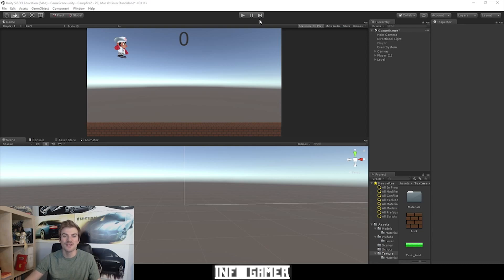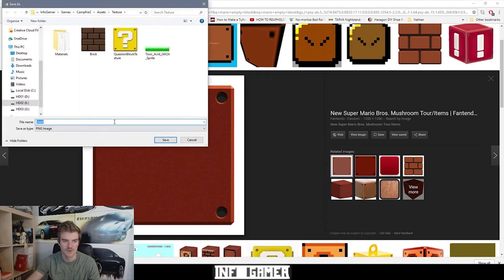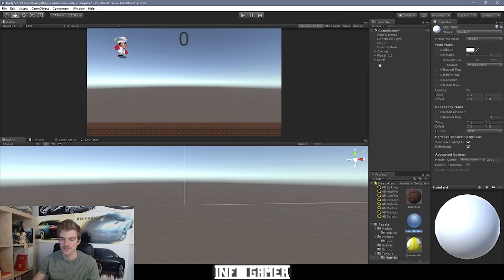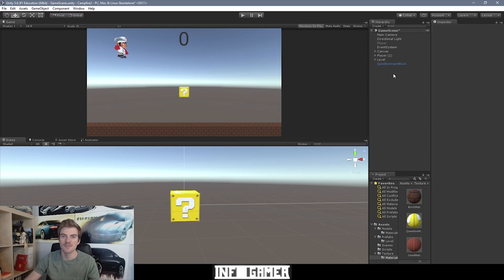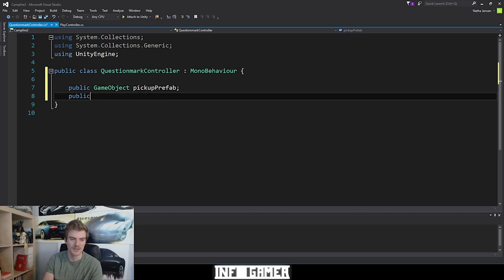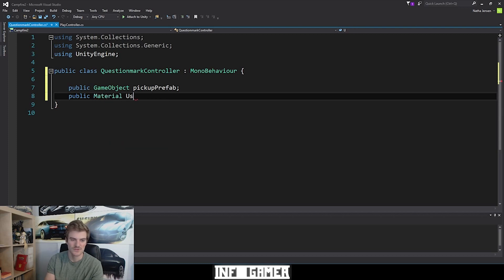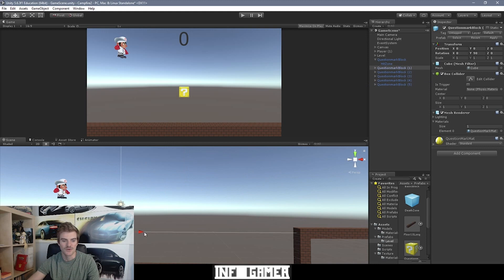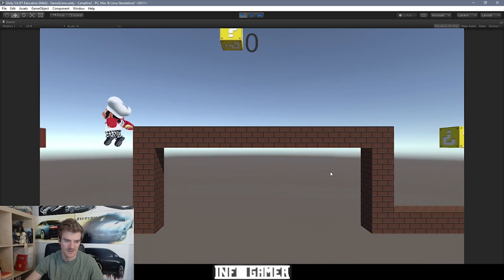How to Make Super Mario Run in Unity: Question Mark Blocks (Lesson 9)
For this video, we will teach you how to make simple Super Mario question mark blocks. This feature can be found in virtually every Super Mario game. This question mark block is a method used to find and collect item pick ups such as the mushroom, flower power, and the star. we will show you how to make it so your character can hit these blocks with the top of his head and coins will pop out.